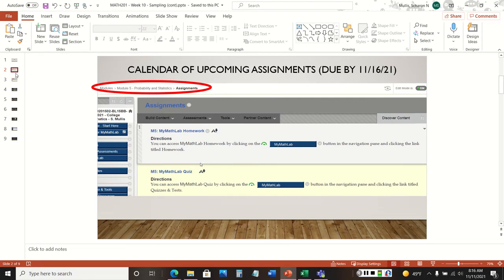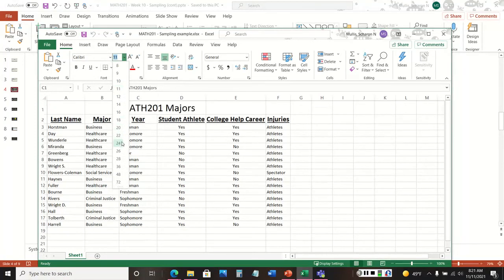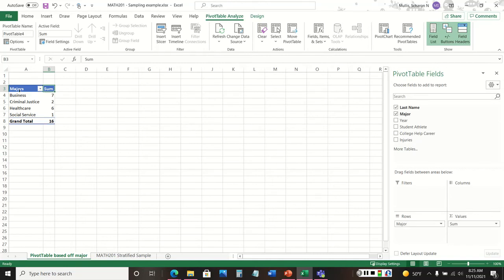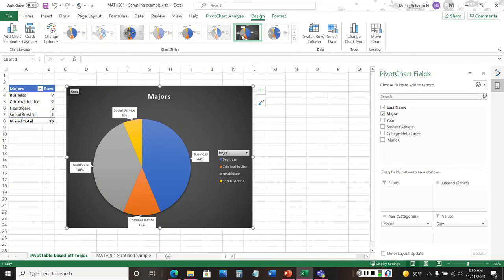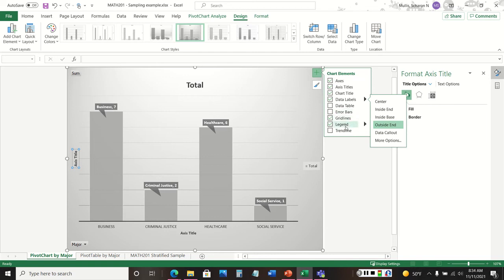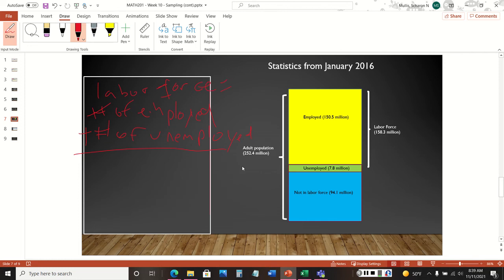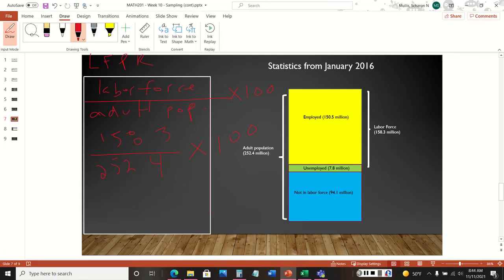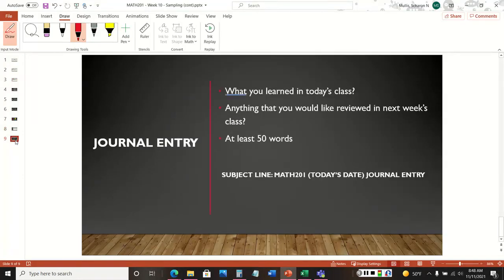MATH201 - Week 10 - Sampling (cont.)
In this video, I discuss how sampling is used to calculate the U.S. unemployment rate.